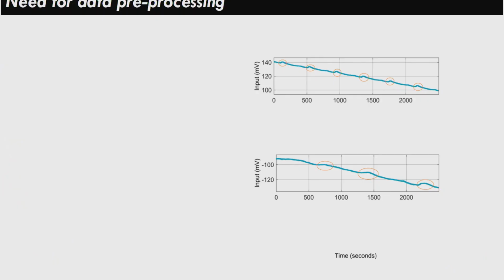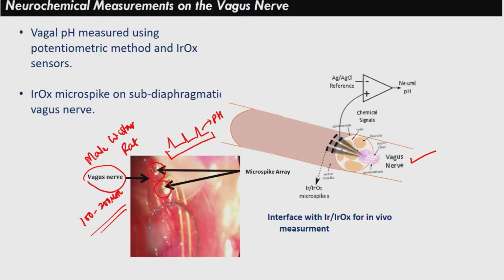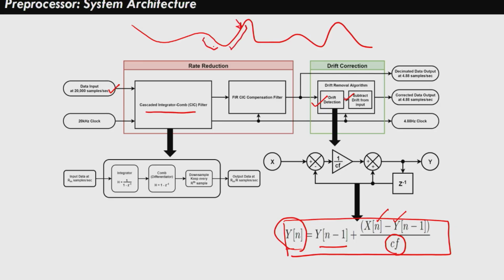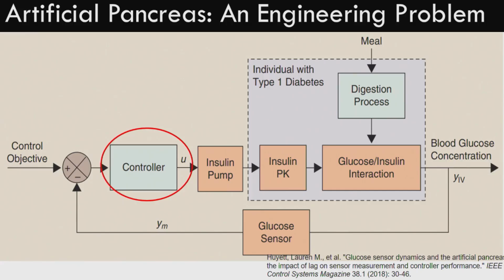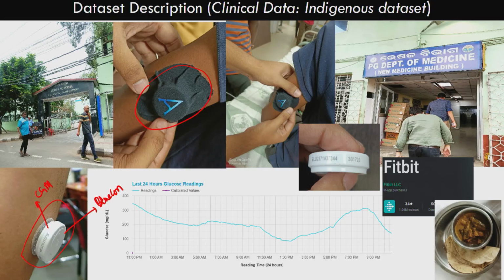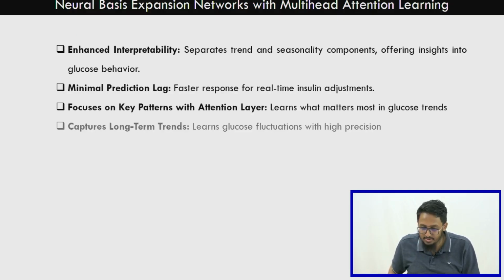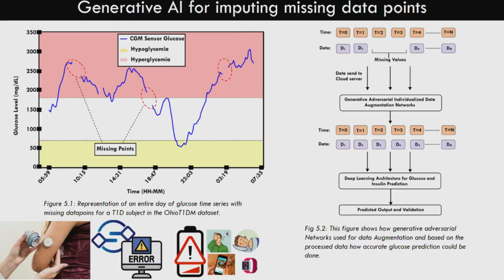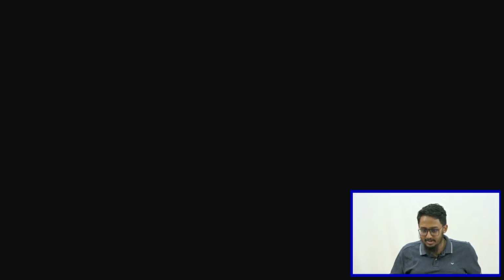L09 Machine Learning For Advanced Data Inter Pretation In Wearable Health Technologies